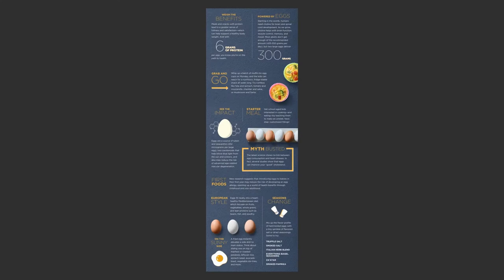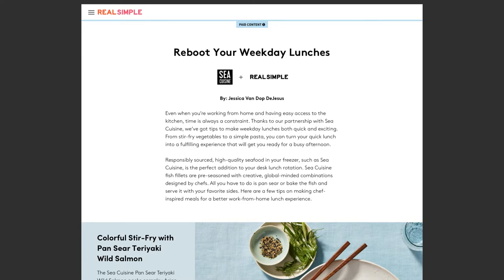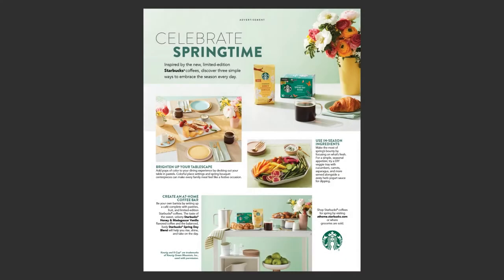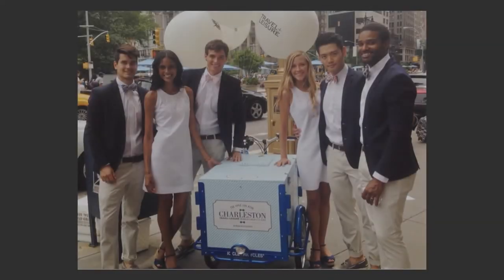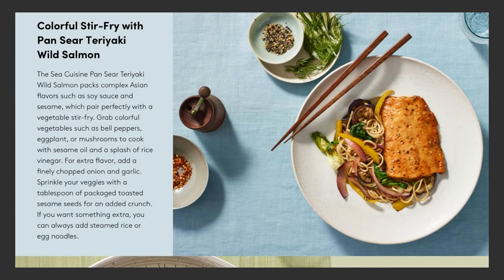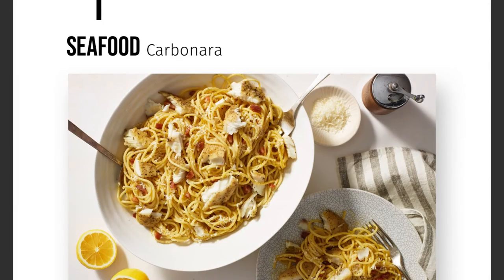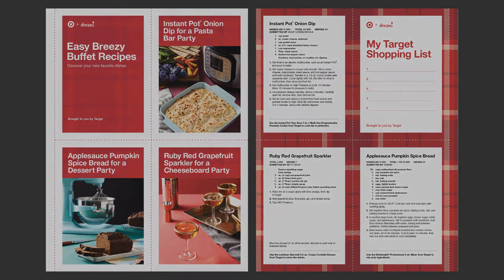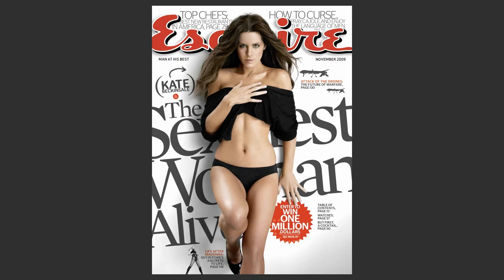Everything You Wanted to Know About Graphic Designer Titles: What You Need to Know | Part 2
This is Part 2 of the corporate ladder of a graphic designer's career. I'm breaking down what the difference in titles are between, associate art director, art director, associate creative director, and creative director.

00:00 Intro
00:28 Associate Art Director
02:46 Art Director
05:53 Associate Creative Director
06:52 Creative Director